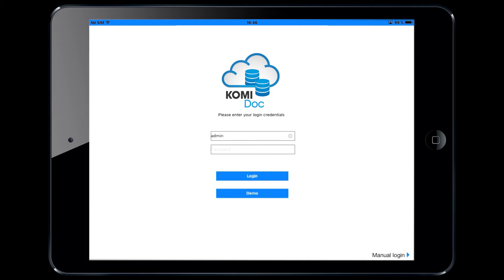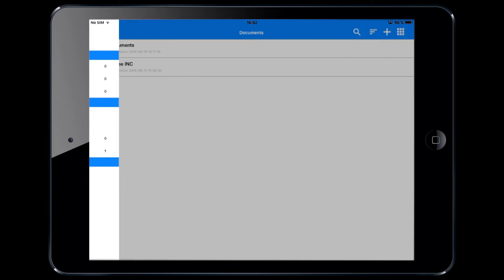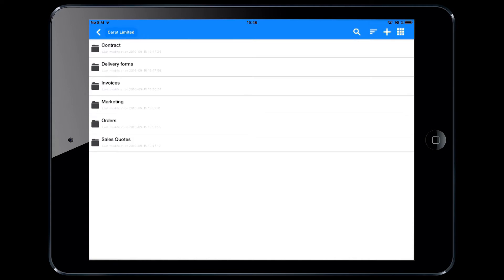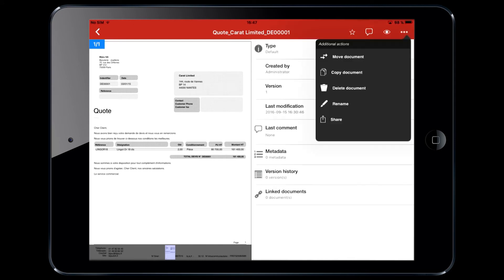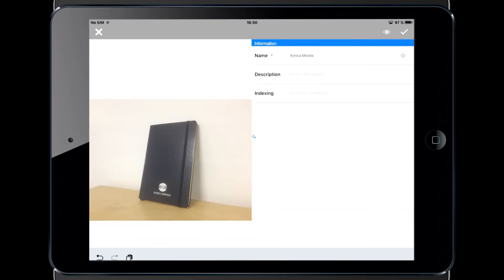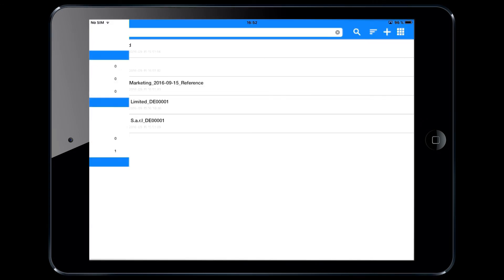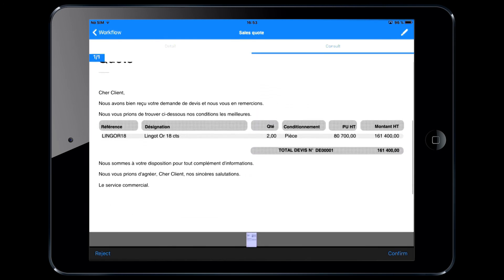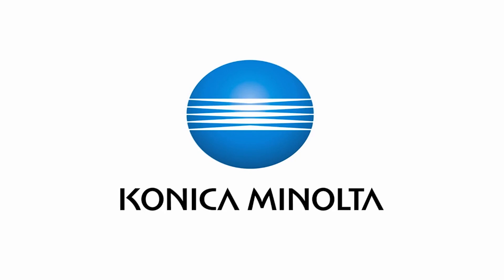04 Mobile KM